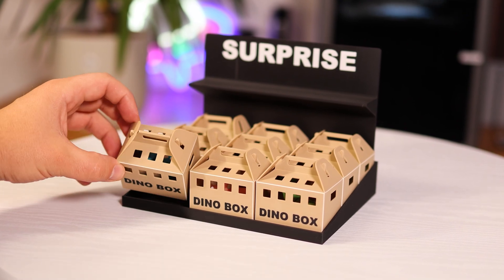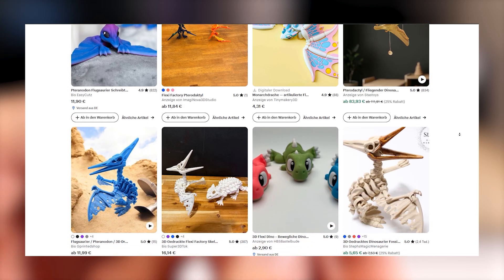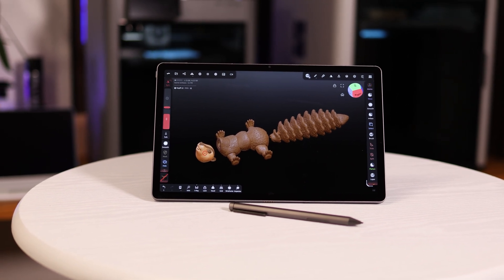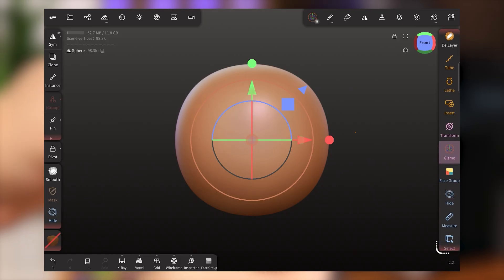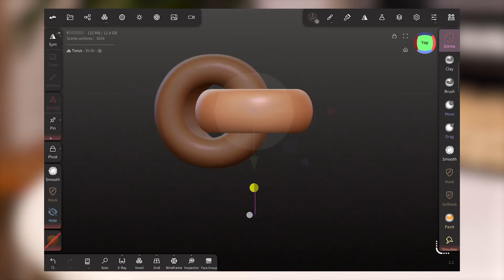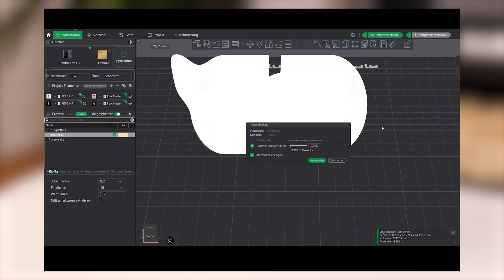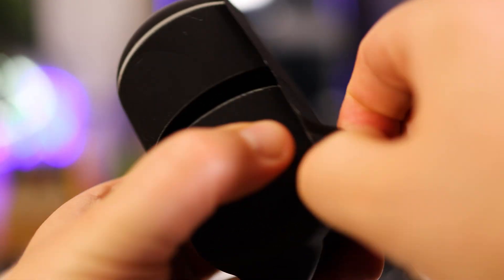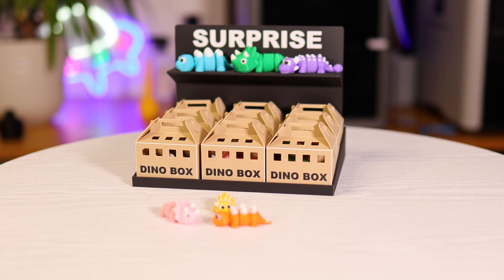3D Print Flexi Models: Create Articulated Animals & Sell Your Prints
Learn how to design flexible 3D-printed animals with movable joints and turn them into sellable products using Nomad Sculpt on your tablet.

In this tutorial, I’ll show you how to create your own articulated models from scratch, sculpting flexi joints in Nomad Sculpt. You’ll learn the full process from digital sculpting to printing and selling your designs on Etsy and Amazon.

The H2C Review: Better Than a Toolchanger?

Whether you’re running a small 3D printer farm or starting your first project, this guide will help you turn your creativity into impressive 3D prints that people love.

My Tablet
3D Printer

Topics covered:
- How to design flexi models in Nomad Sculpt
- Best tablet setup for 3D sculpting
- Turning your 3D printer farm into a money machine
- Selling 3D prints on Etsy and Amazon
- Tips for maximizing print quality and profit

Plug and Play Solar Kit
Milling Machine
Laser Engraver

Who waiting for Bambu Lab H2C?

I purchased all products myself.